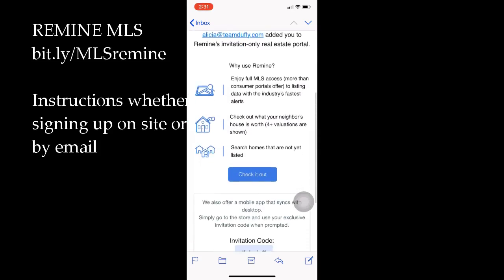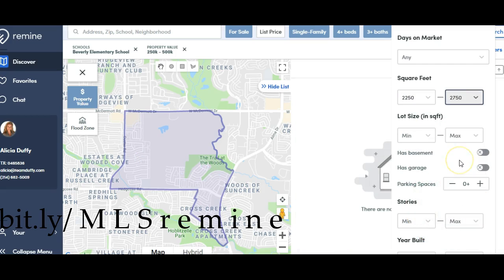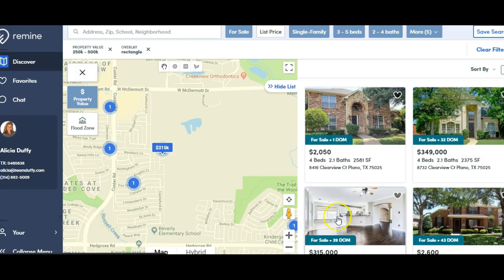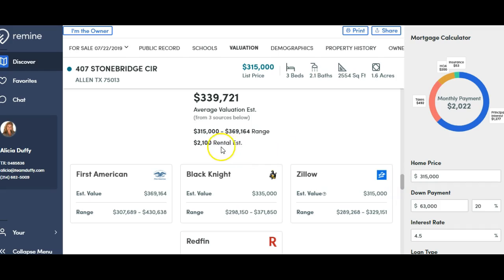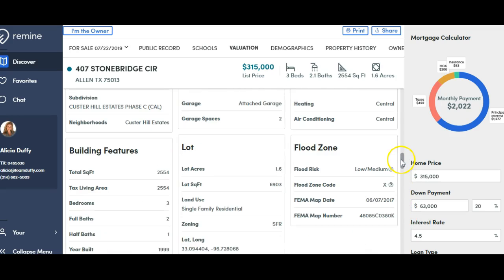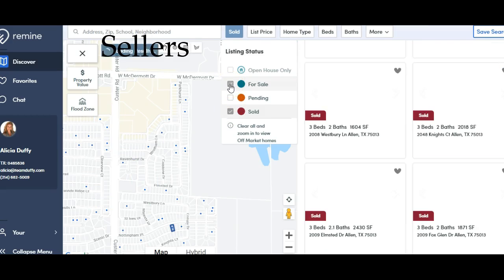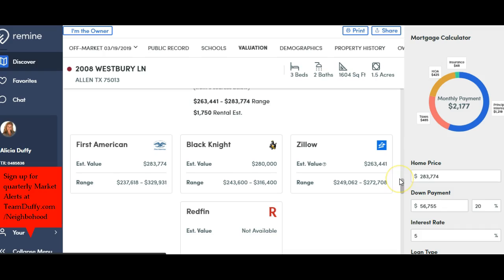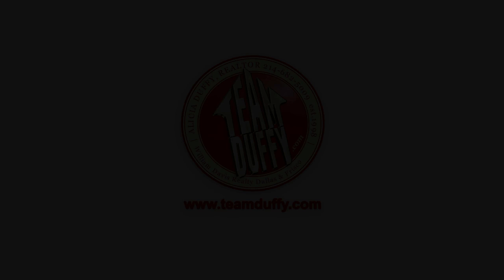How to search the newest coolest MLS platform for home buyers and sellers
🔹Did you know there are programs to help you:🏠

   Buy/Move In before you sell!

   Helping you win MULTIPLE OFFERS with all-cash offer &

   Home Improvements/Repairs to sell at top dollar with no out-of-pocket expenses.

   Find your dream home then lease it up to 3 years before deciding to purchase it.

                                 TeamDuffy at Texas Urban Living Realty

                                       BUILD.BUY.SELL.STAGE.INVEST

Realtor 23+yrs, Dallas Native, Home Stager, Agent Training. Former RN, REO Listing Agent & iBuyer Partner. Mother of 3 from PISD, Yogi wannabe, Techie enough to get in trouble, HGTV junkie and DIY nailed it, hobbyist!  I value the relationship over the transaction.

                                    Happy Househunting!

💎POPULAR LINKS💎

[Checkout our Preview Home Tours on our channel]

[Checkout our Model Home Tours on our channel]

[DIRECT ACCESS TO THE MLS]

[Local lender with rates calculator + tips & guides]

[Learn about property taxes and how to protest]

Get free credit report and search

🔥🔥GRAB OUR CHEAT SHEETS🔥🔥

If Reputation, Trustworthiness and Honesty are important to you then read our reviews below.

                               5✩✩✩✩✩45+ Actual Closed Client Recommendations

We do in-depth market analysis, thorough vetting of the home, macro/micro markets sales and your personal timeline to give you an honest cost analysis from your net backward to your ROI to help you set a competitive price.

We prepare a straight forward plan of action with proven current market strategies to stage your home's best qualities with beautiful media to creating a digital footprint to attract the buyer that is most likely to buy your house for the most money in the least amount of time.

I use my 23+ years experience as a listing agent, REO agent, iBuyer partnering agent, Staging & Investor remodels. Plus, my nursing background of holistic care and teaching approach to cultivate and present you with the pros/cons on each of your options so you can make the right decision for your family whether that's with an iBuyer company or a Realtor.

We will have your back from marketing, contracts, budgeting, project manager, staging to finding your new dream home and having a stress-free seamless move!

[Our preview tours are taken while showing our buyers in the north of Dallas Plano area. These are quick walking with GoPro tours as the buyer's agent, not the listing agent therefore not intended as properties virtual tour.]